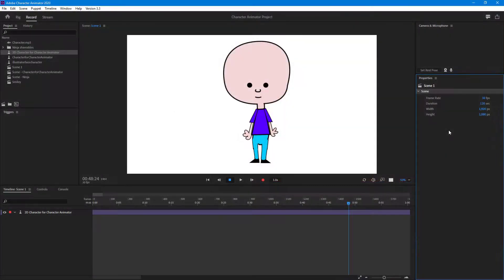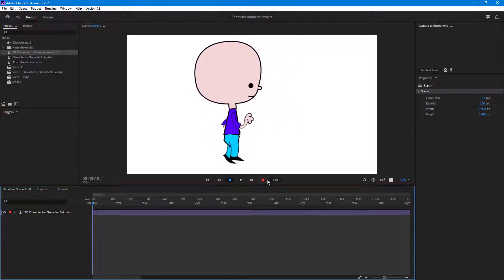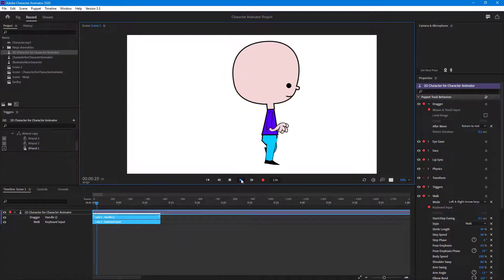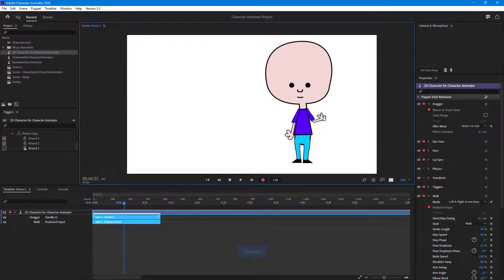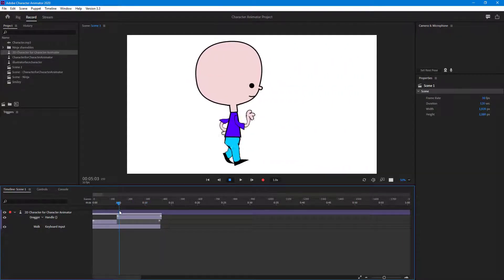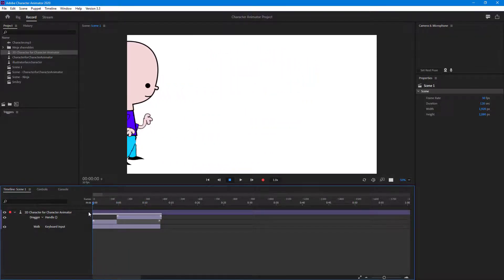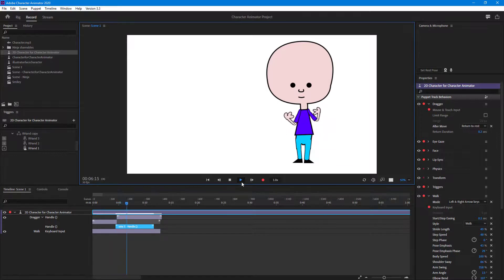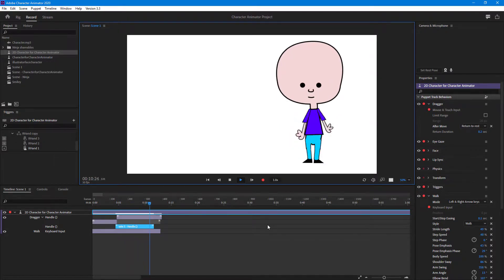Adobe Character Animator Tutorial - Lesson 45 - Making Animation Adjustments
In this tutorial, we will be discussing about Making Animation Adjustments in Adobe Character Animator